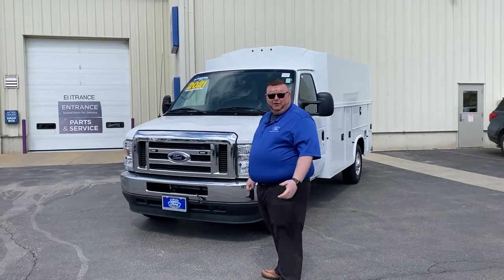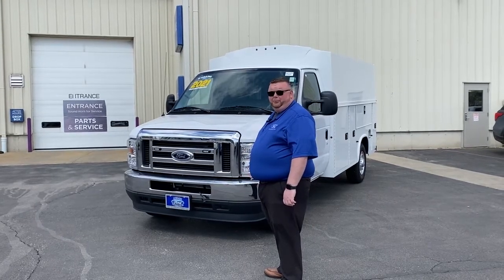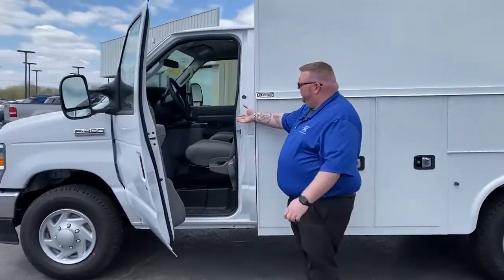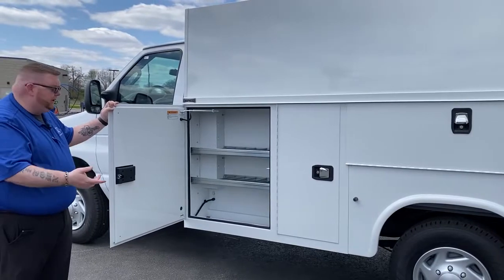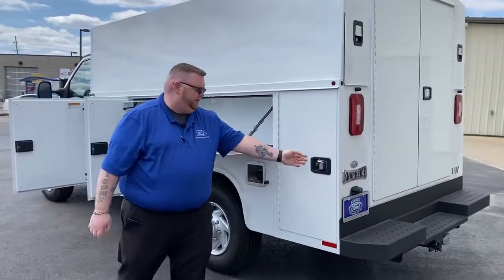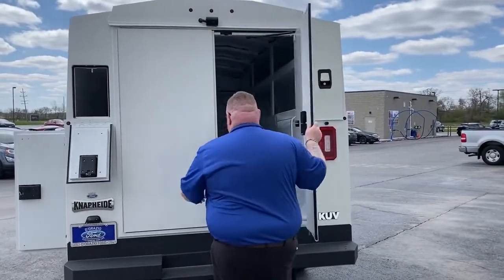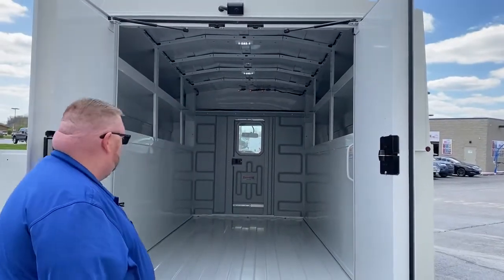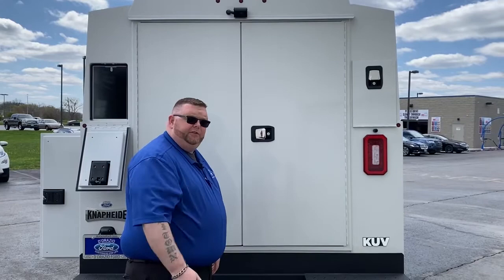2021 E350 Cutaway KUV Walk Around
2021 E-350 Cutaway presented by Justin, commercial accounts manager. This upfit from Knapheide has so many different storage compartments, you'll have a spot for everything!

D'Orazio Ford
1135 S Water Street
Wilmington, IL 60481